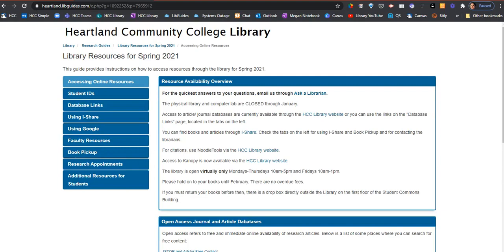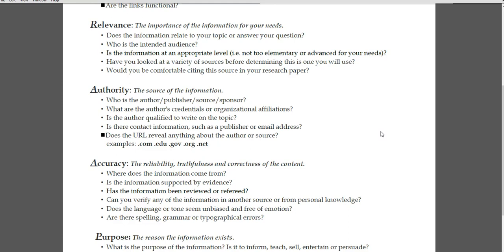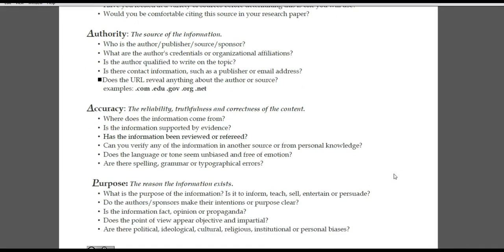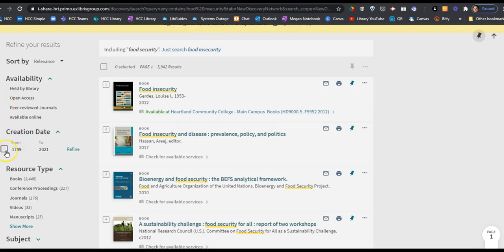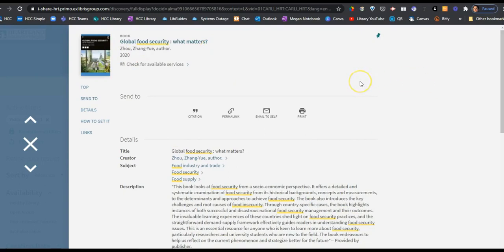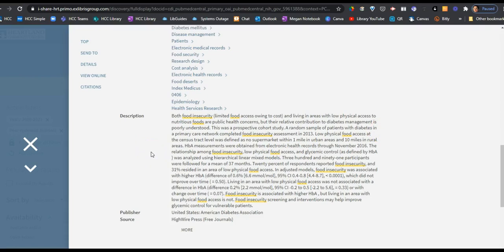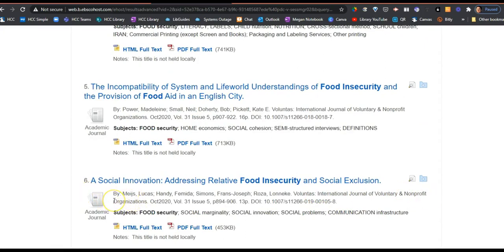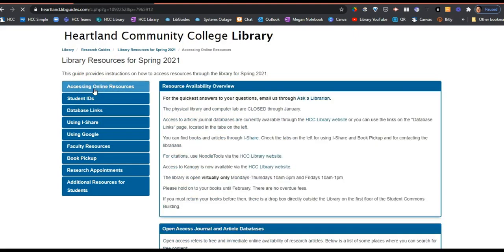Evaluating Library Resources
How to evaluate library sources (in I-Share & Academic Search Complete) using the CRAAP Test (information evaluation criteria) with the example research topic: food insecurity.
CRAAP Test
Currency (1:55) Relevance (2:37​) Authority/Accuracy (4:02​) Purpose (9:00)
I-Share (10:55​)
Academic Search Complete (25:22​)
Library Resources Spring 2021 (32:00)